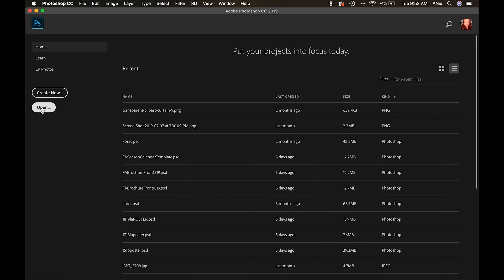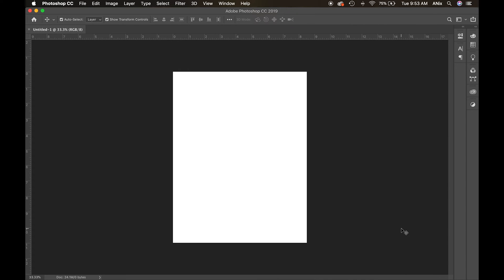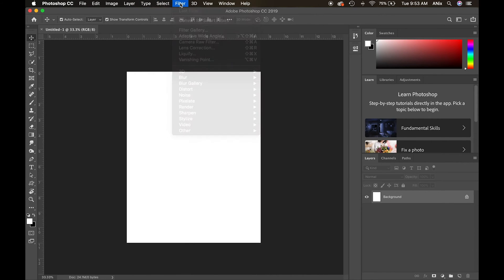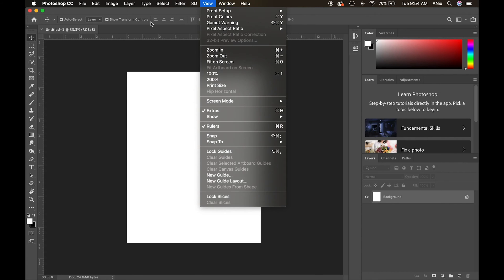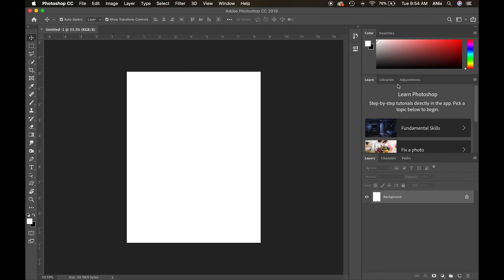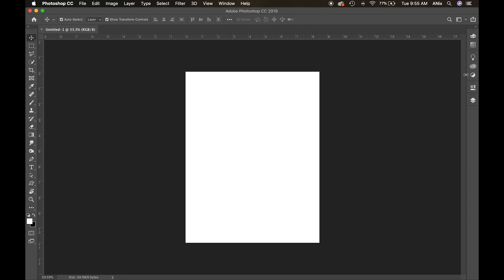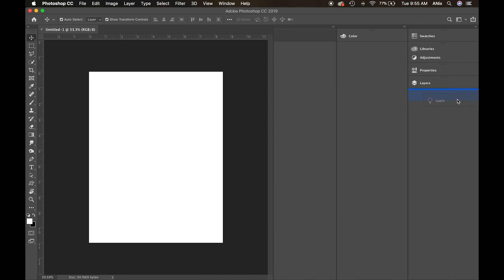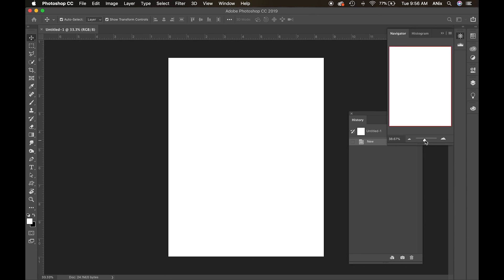GD1/Photoshop: Part 1/Introduction to the Workspace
Never opened Photoshop before?  Follow this simple tutorial to help you get started navigating the Photoshop workspace.